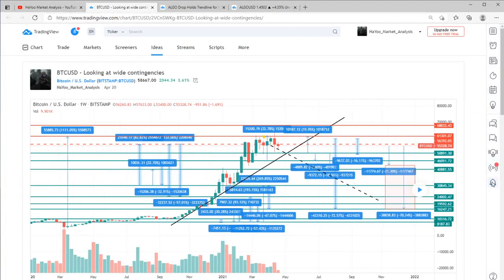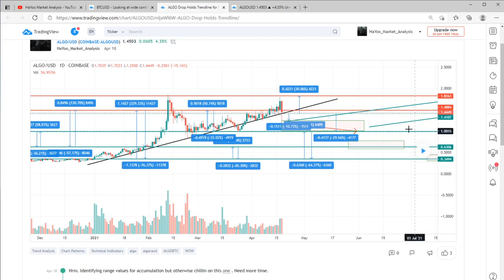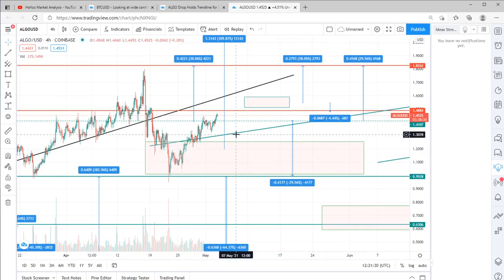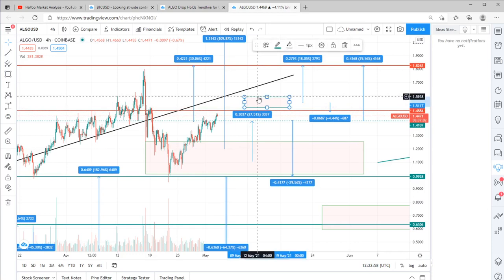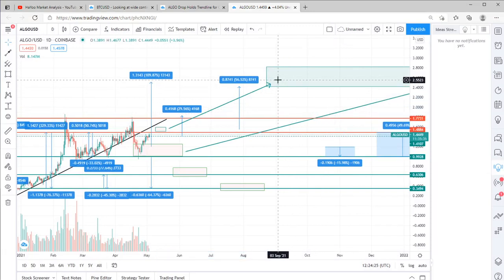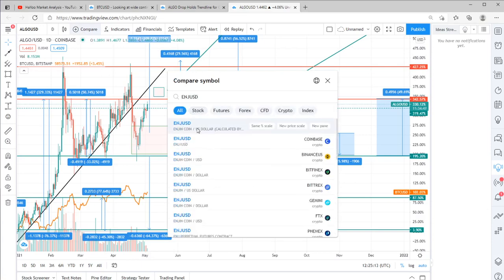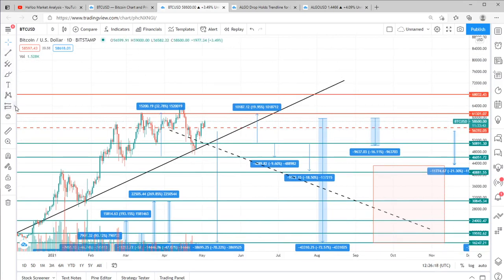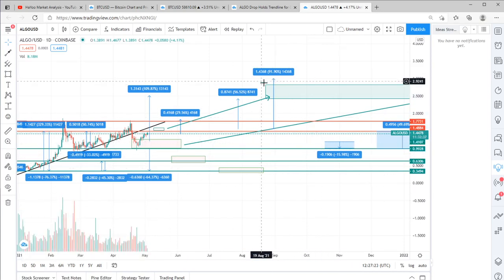Algorand Happy Times with Bulls Confirmed? Bitcoin 75,000? Q2 Market Analysis Cryptocurrency ALGO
We're here for the fun folks.

It is financial news, education and entertainment much like many many other youtubers. Folks should speak to their own financial professionals about their risk tolerances the same way folks should speak to their doctors before looking at exercise regimes.